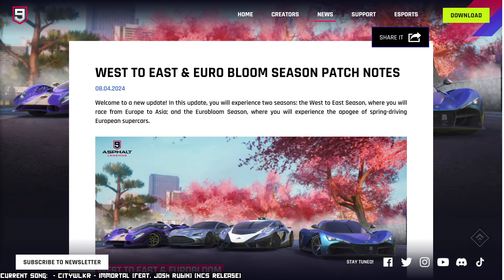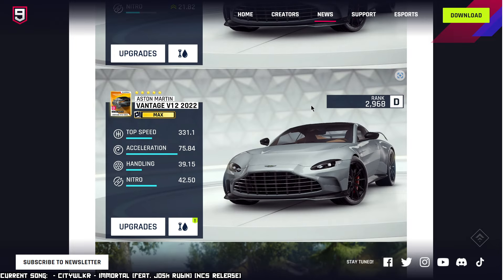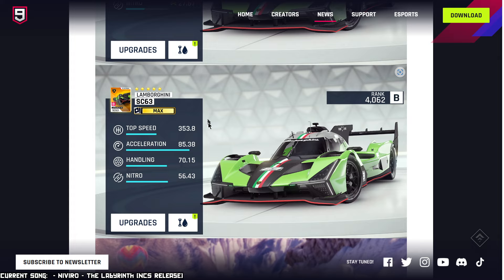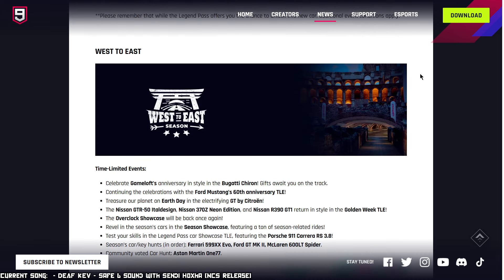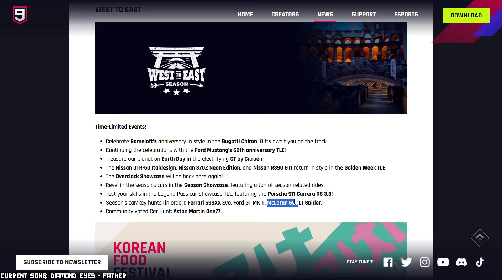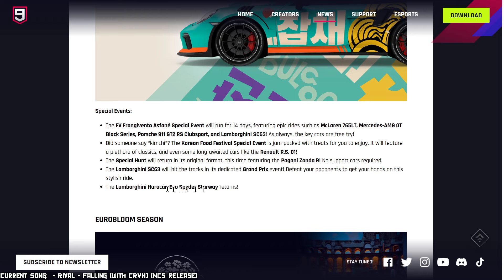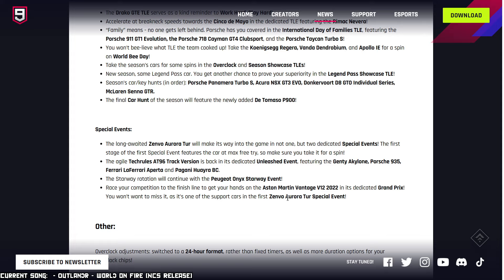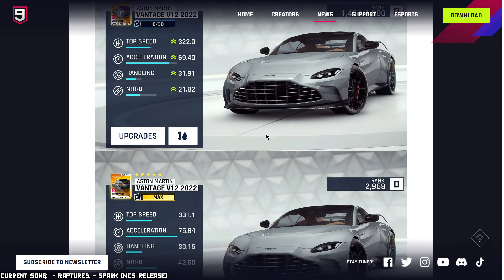New Season Patch Notes - The Car Hunts Are Worth It!! (Asphalt 9)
All the Music in this video was from "White Bat Audio"